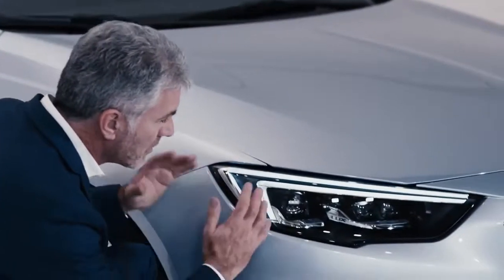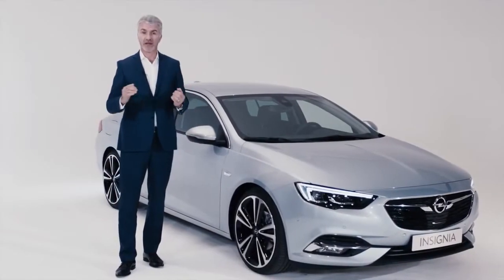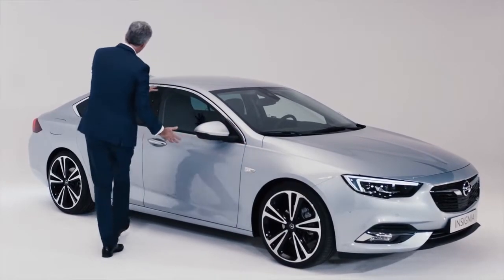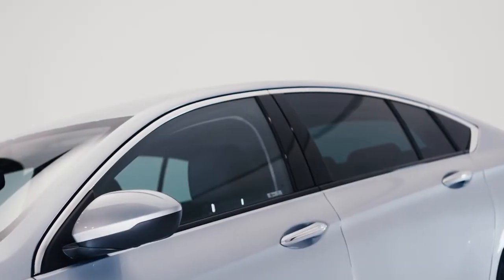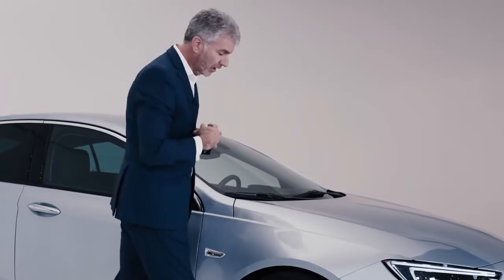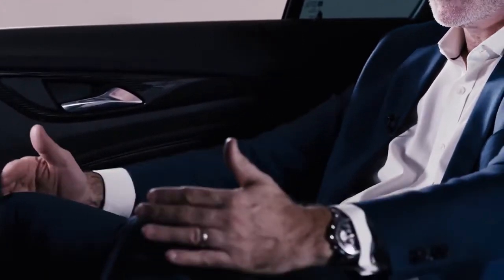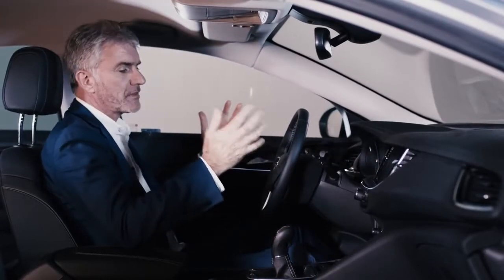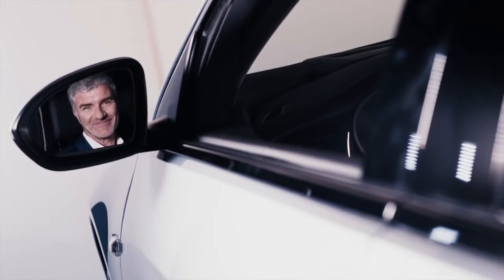2017 Opel Insignia Grand Sport Exterior and Interior with Designer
The all-new Opel Insignia is in extremely good shape. It has the sporty elegance of a large coupé, its completely new architecture makes it uncompromisingly spacious and truly fun to drive, and it offers exemplary safety and comfort features just as a true flagship should. Not only does the second-generation Insignia impress with its breathtaking lines on the outside and great wellness atmosphere on the inside, it also provides the widest range of intelligent technologies reaching from the trendsetting Opel IntelliLux LED® matrix headlights and the very sophisticated all-wheel drive system with torque vectoring to ultra-modern driver assistance systems and a refined head up display. In addition, the Insignia comes with Opel-typical first-class connectivity with smartphone integration which now offers a new Opel OnStar feature - the Personal Assistant which allows Insignia occupants to book hotel rooms and search for parking via an OnStar Advisor. Overall, the new Insignia wows with high agility and driving precision, more space and a superb price-performance ratio that now more than ever make it a contender to be reckoned with, even for premium brand models.

For the first time at Opel, the new Insignia generation is available with an intelligent all-wheel drive with torque vectoring - power transmission to individual wheels - eight-speed automatic transmission, and a 360° camera. Together with new generation turbo engines, up to 200 kilograms less weight (depending on the variant) and a lower seating position, the new Insignia Grand Sport and Sports Tourer are more agile than ever before and give the driver an extraordinarily direct and rewarding driving experience. Equipped with many assistance systems of the latest generation, the new Insignia not only cares about the safety of its occupants: it is the first Opel with an active aluminum hood which, in case of a collision with a pedestrian, lifts in milliseconds to increase clearance with the hard engine parts, thus improving protection considerably.